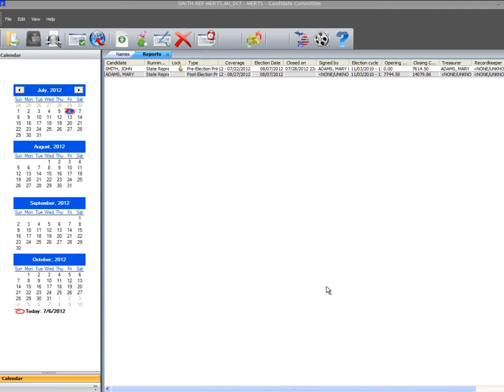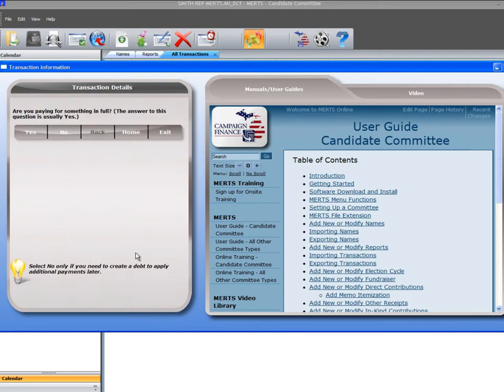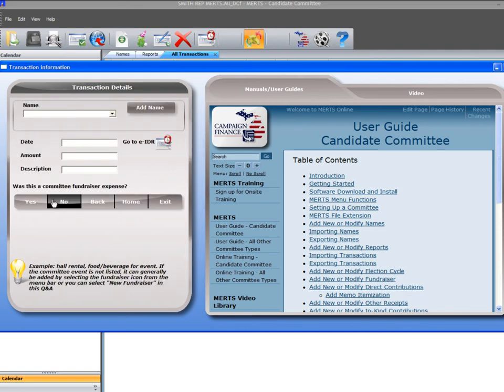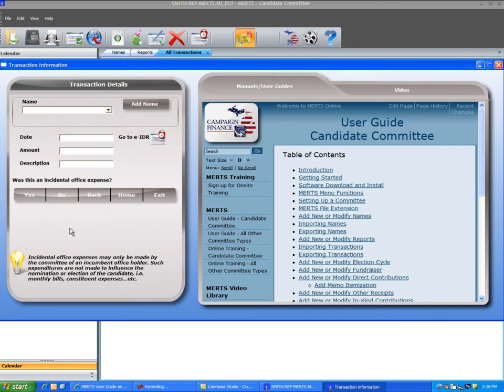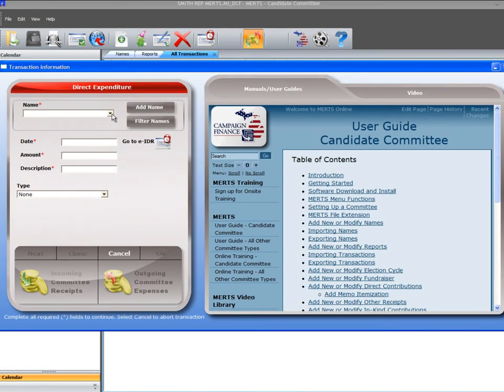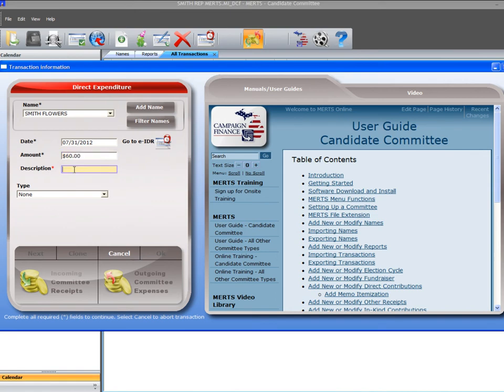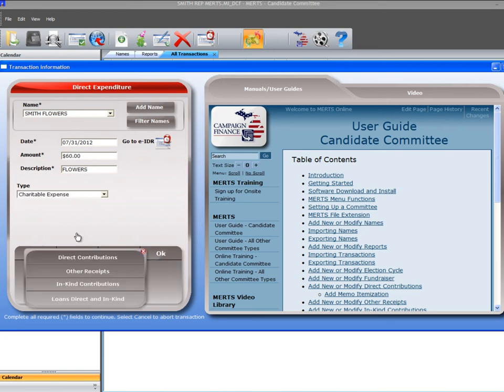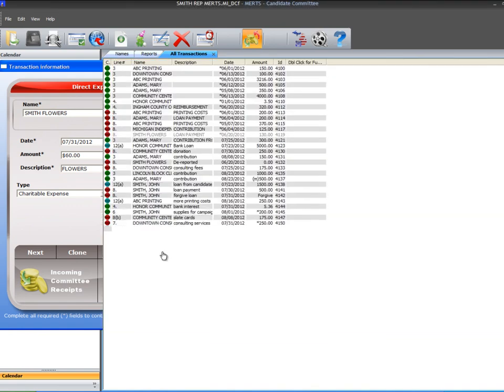MERTS - Outgoing Committee Expenses